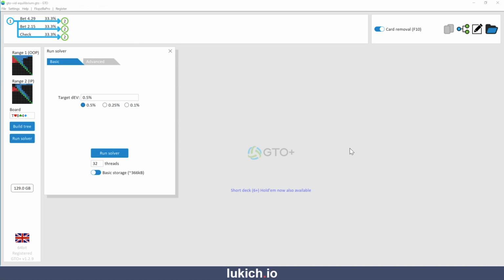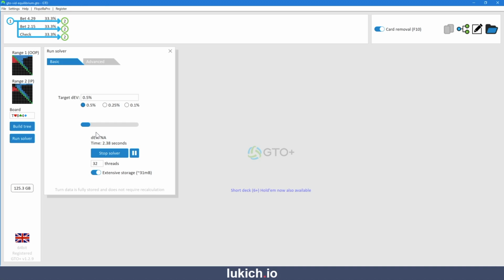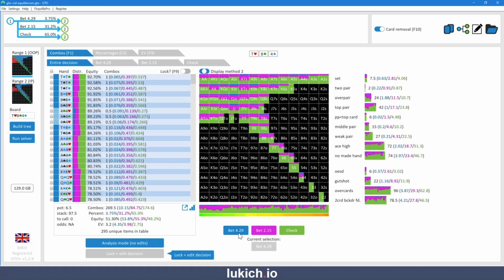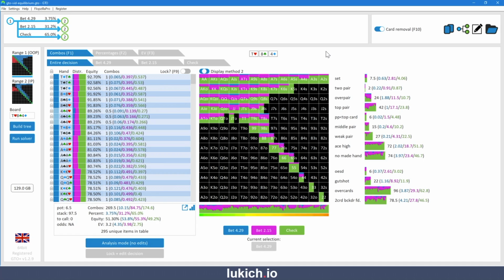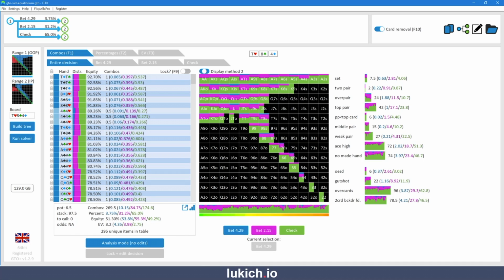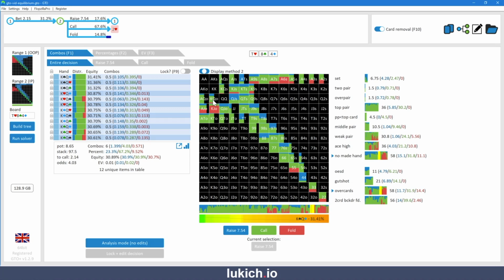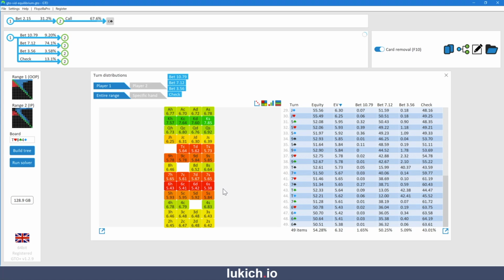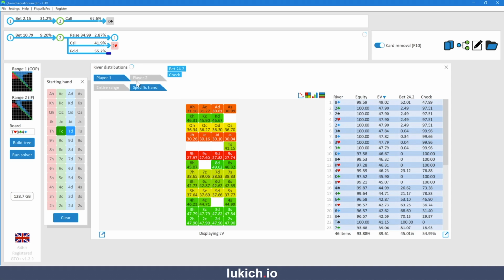How to Use GTO+ Part 2: Running a Solve & Interpreting the Output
In this video, I explore GTO+, an advanced game theory software product that determines equilibrium strategies for no-limit hold’em. This is part of a video series where I demonstrate the functionality of the software and connect the steps to the steps one might take to utilize them in their own study. In this 2nd video, I show how to run a solve and explore the data generated by the solver and how to interpret the output.